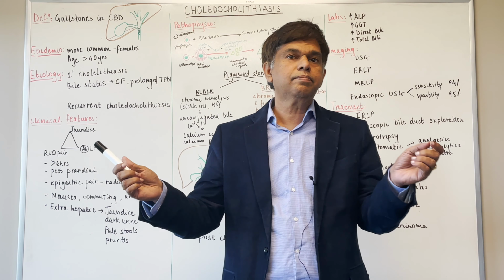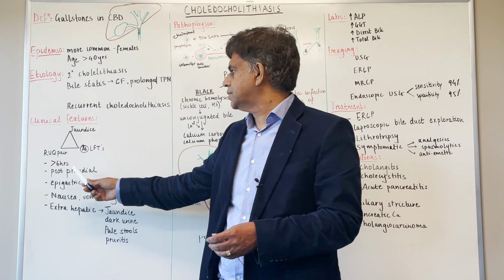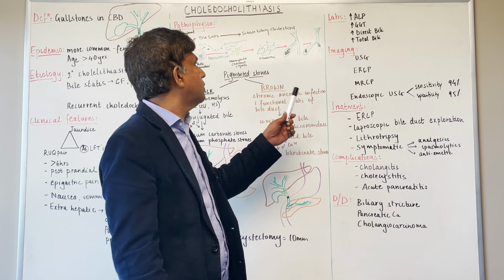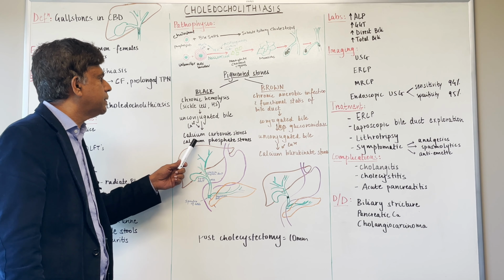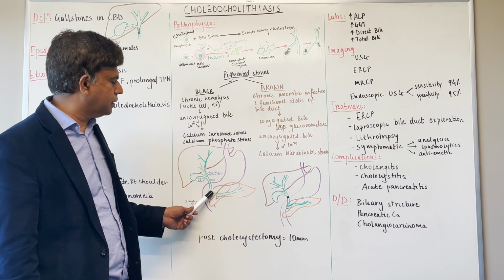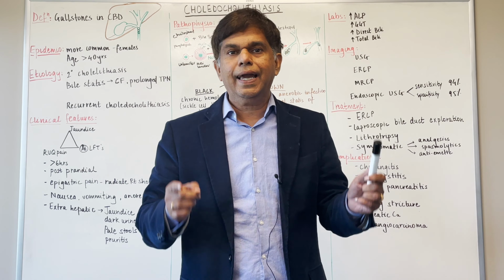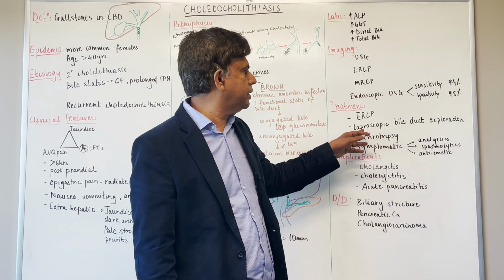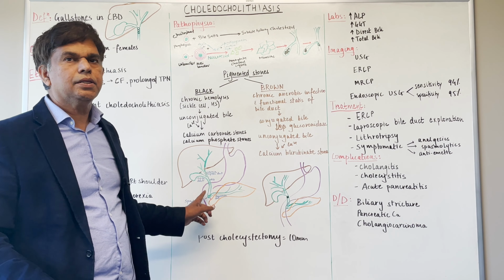CHOLEDOCHOLITHIASIS - Quick Review - By Pramil Cheriyath MD